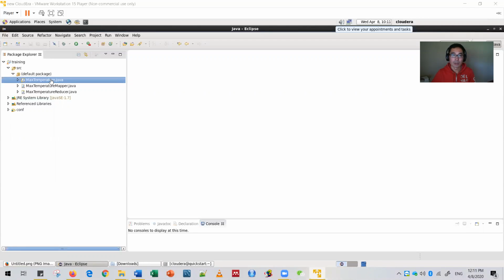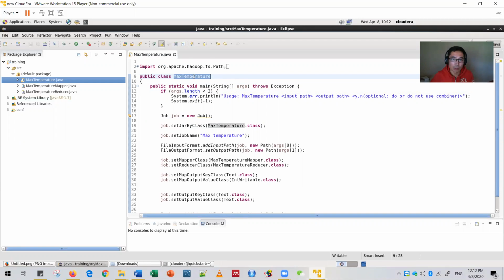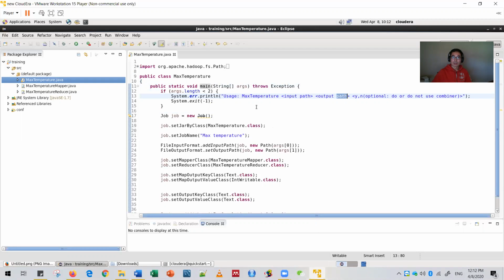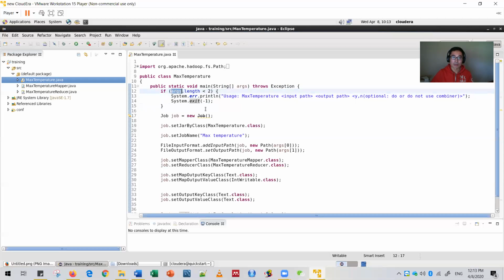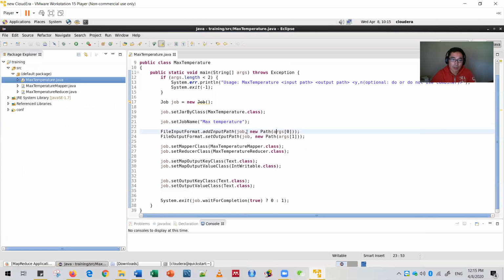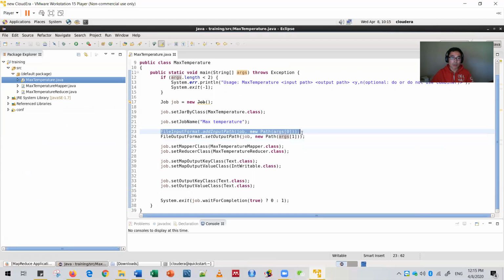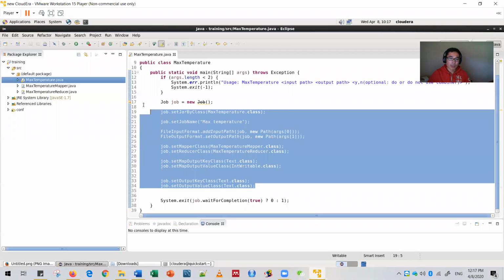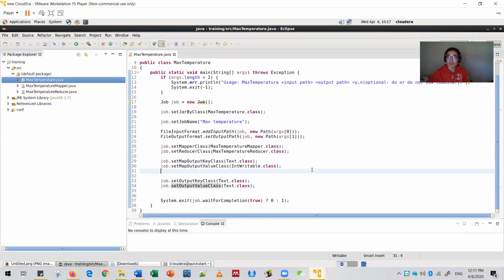Developing MR App - 8 Java source code Explained Job Runner